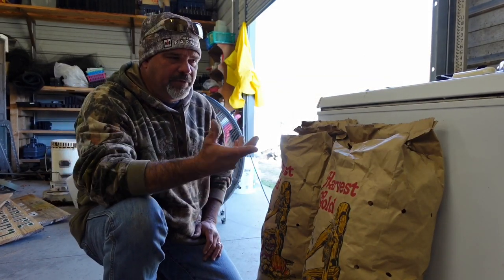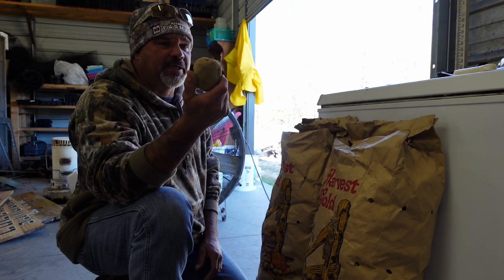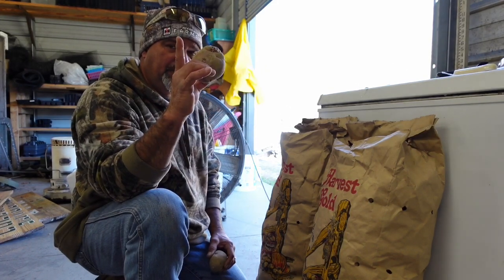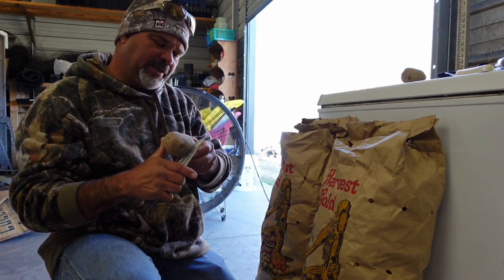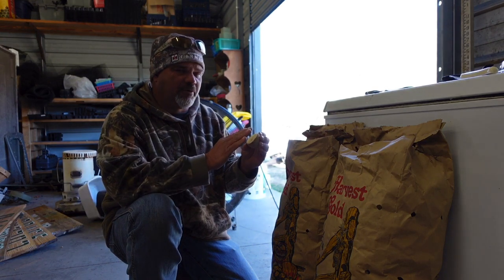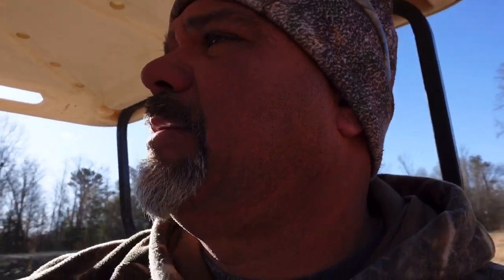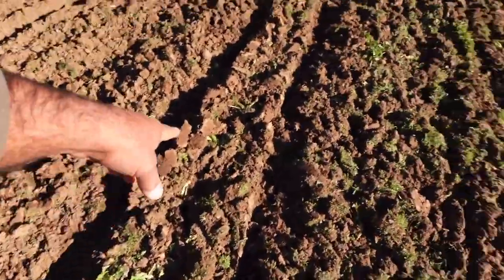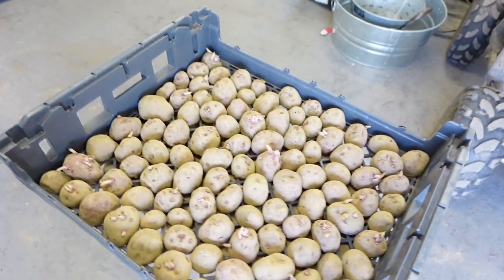Getting our seed potatoes ready for planting.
Today Im prepping our Red Norland seed potatoes for planting in a week or so.